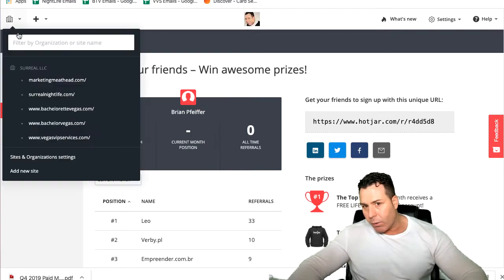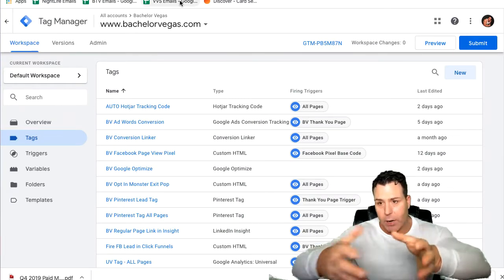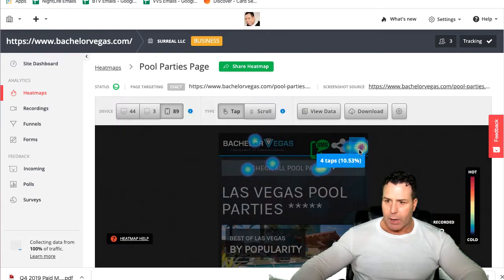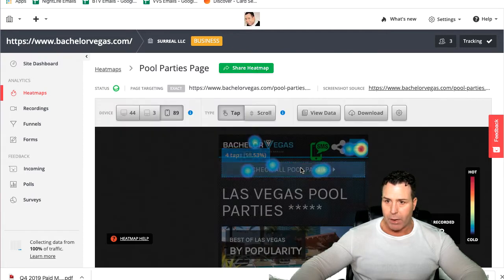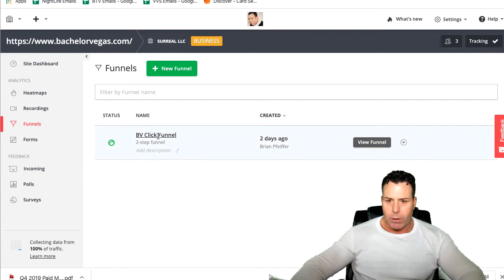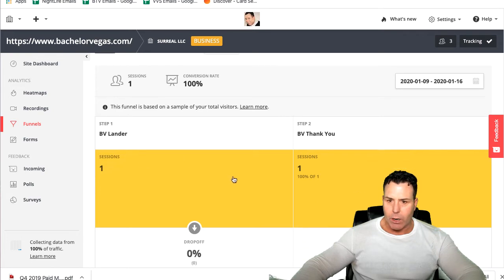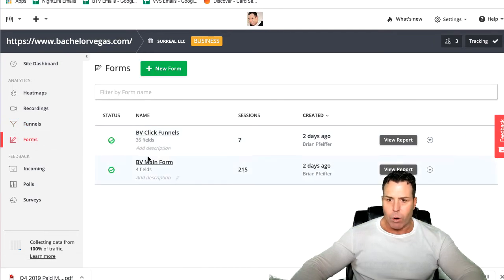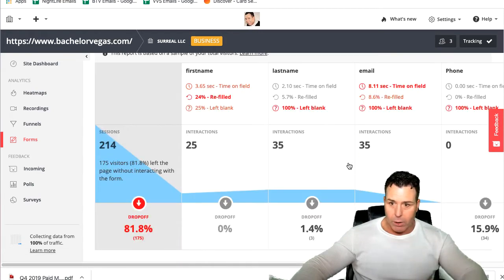🔥 Find Site Issues with Hotjar Set Up 2020 | Step By Step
🔥 Hotjar 2020

Today we are going to talk about Hot Jar and how we use it for heat mapping and screen recording.
I got Hot Jar for my websites recently. I am a little late to the game, but I have already started making improvements with the help of this data.

What is Hot Jar?

Hot Jar is software that goes over your website and screen records things that people are doing on your website, including what they are clicking on once they come to your site.

What does Hot Jar do?

Hot Jar allows you to figure out what people are reading, what they are not reading, ultimately forcing us to improve our websites.

You can link a range of websites with this software to keep a useful tab on the interaction of the clients with the website. This software includes
• Heatmaps
• Recordings
• Funnels
• Forms
• Incoming feedback
• Polls
• Surveys

They do have a referral program, and you can use mine

Hot Jar is the perfect place to accumulate all the essential data and that you garner over time to improve the overall performance.

Let me know your experience of working on this software if you decide to give it a go.